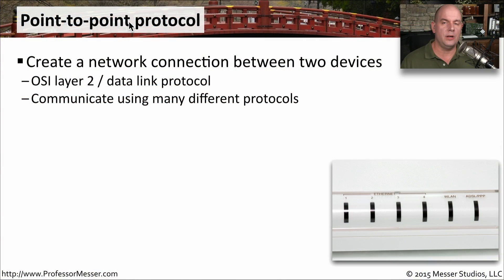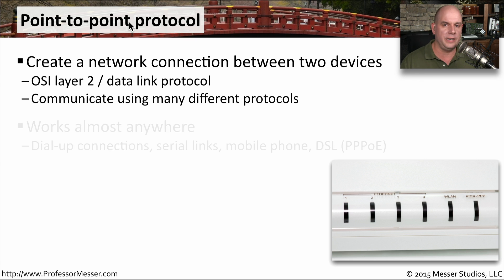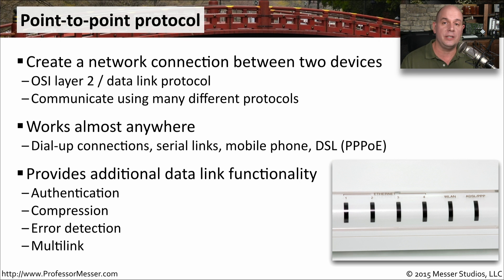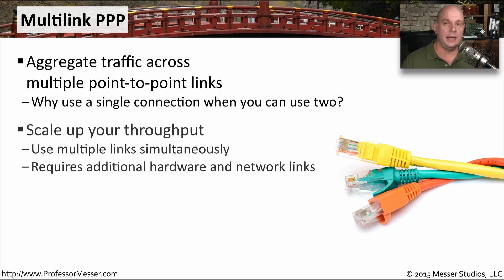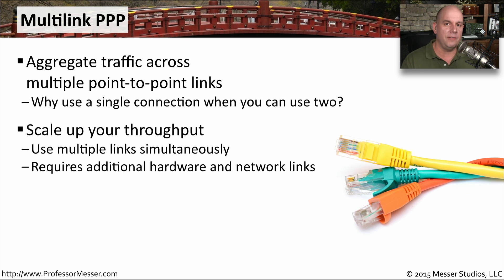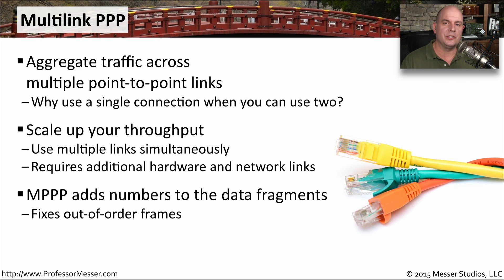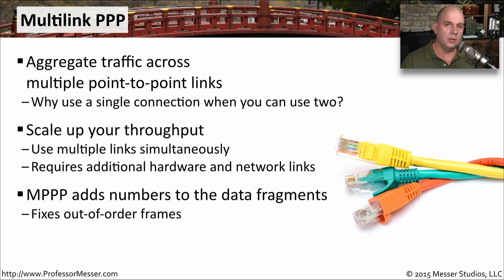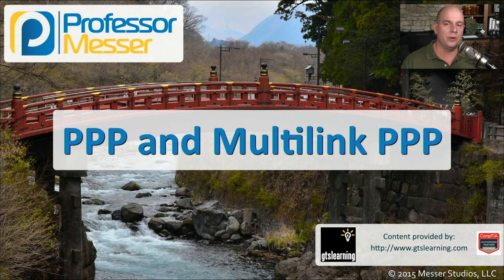PPP and Multilink PPP - CompTIA Network+ N10-006 - 1.4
PPP has been around for a long time, but we continue to expand its capabilities. In this video, you’ll learn how to use Multilink PPP to extend the capabilities of PPP and scale the available bandwidth available over PPP networks.